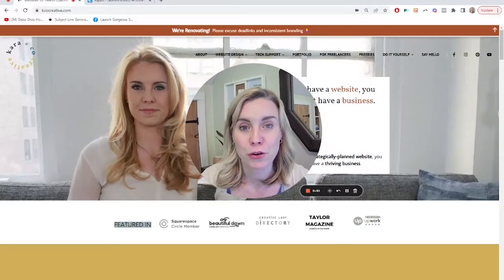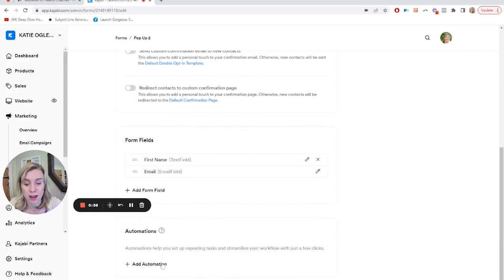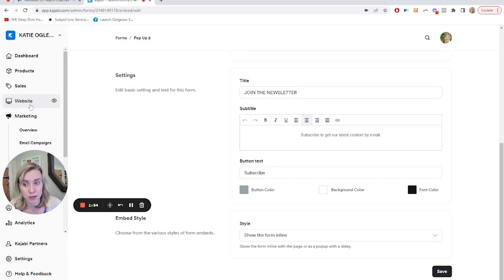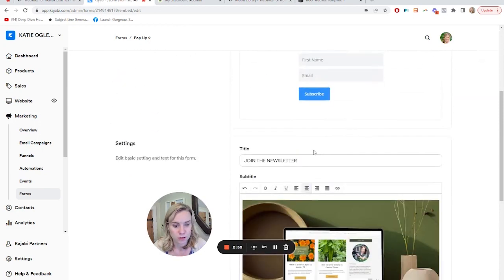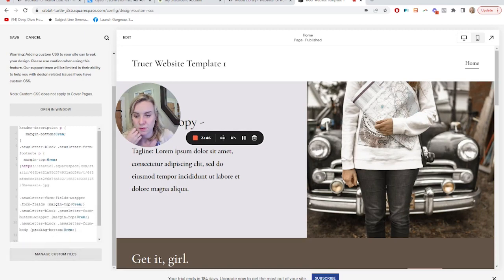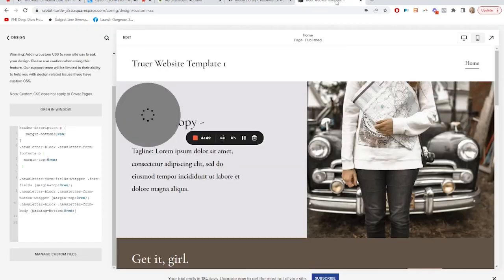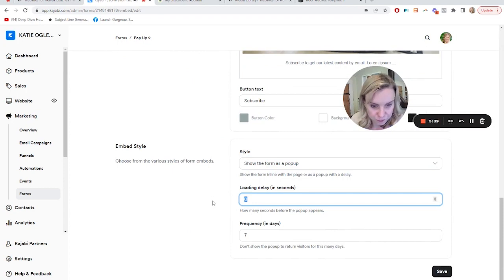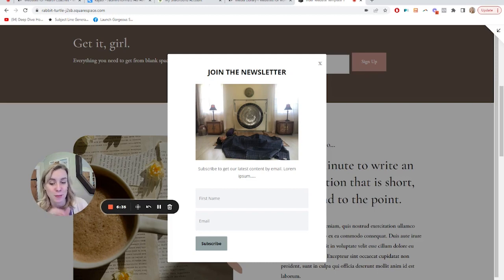How to Add an Image to a Kajabi Pop-Up to Embed in WordPress or Squarespace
If you are using Kajabi for your online courses and email marketing but have a Squarespace or WordPress website, you can still create a nice pop up with an image for your website.

Here are the steps to:
- add an image to a Kajabi pop up form
- embed the form in a Squarespace or WordPress website